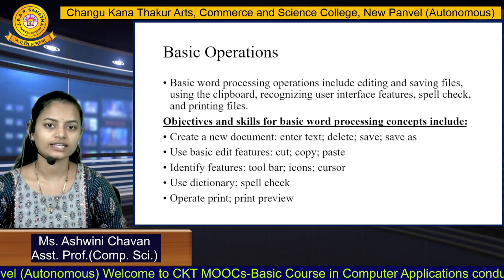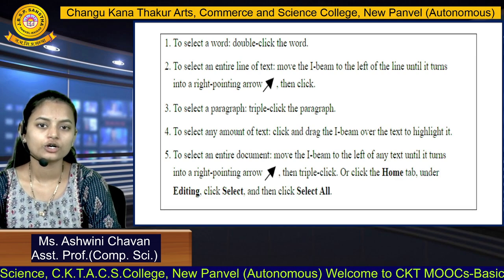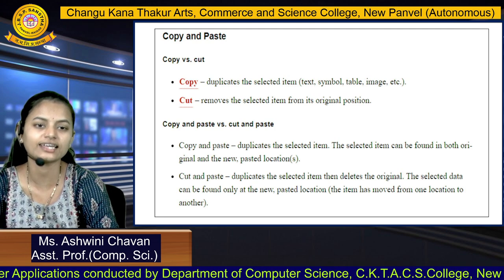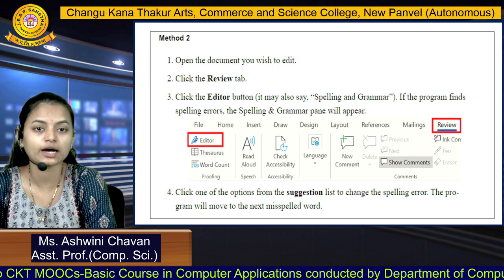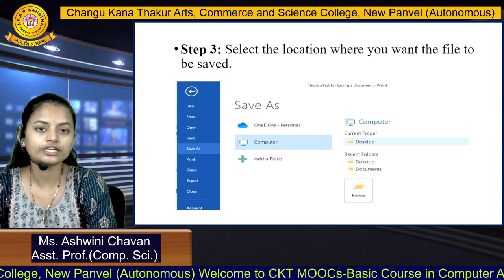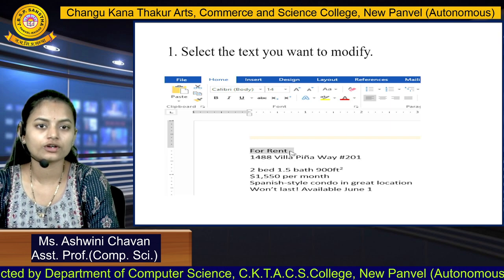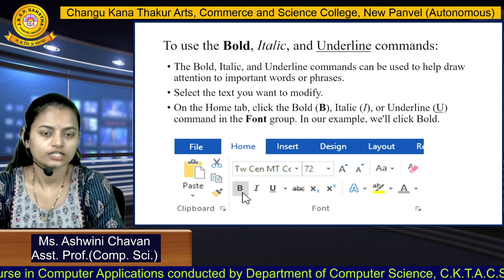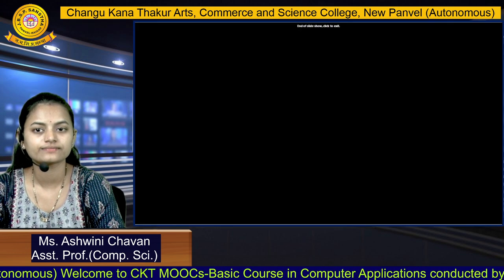Ms.Ashwini Chavan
Department of Computer Science, part - 3